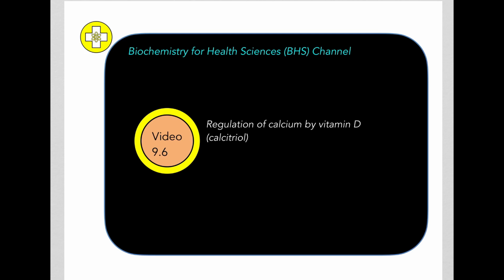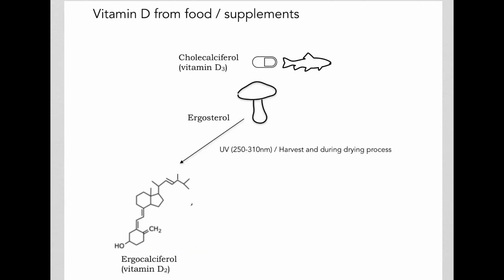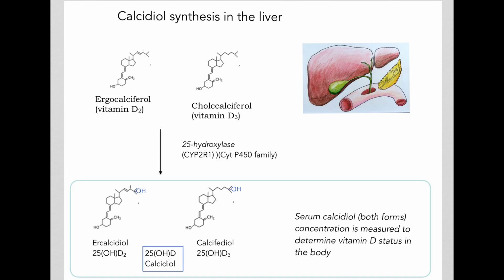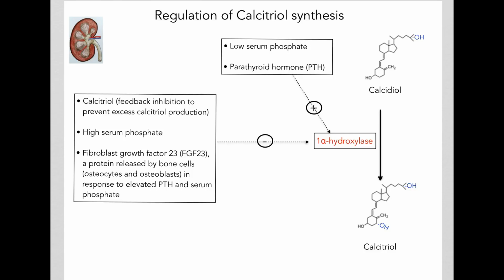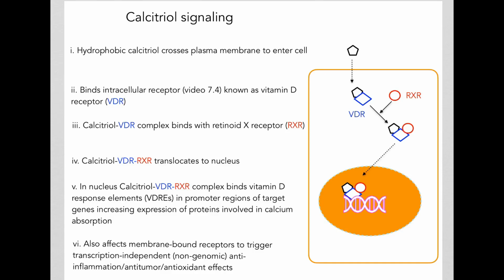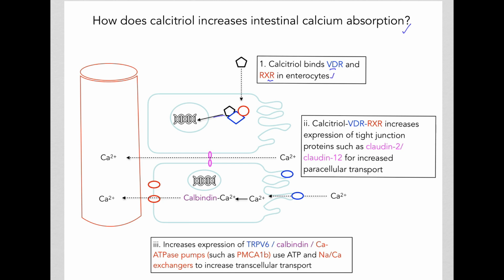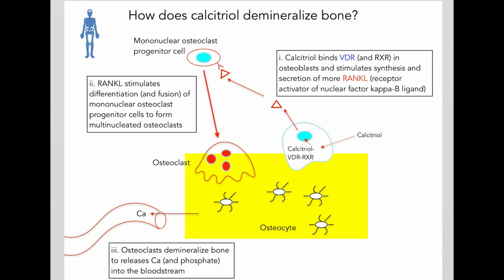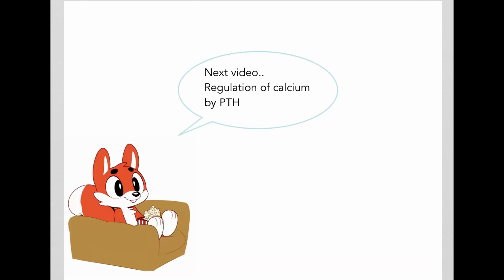9.6 Calcium regulation by vitamin D (calcitriol)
This video discusses the synthesis of calcitriol involving the GI tract, skin, liver and kidneys, the various forms of vitamin D present in our bloodstream, vitamin D test for evaluating body vitamin status, calcitriol synthesis and calcitriol signaling and how calcitriol increases serum calcium (and phosphate) by its actions on the intestine, kidneys and bone.